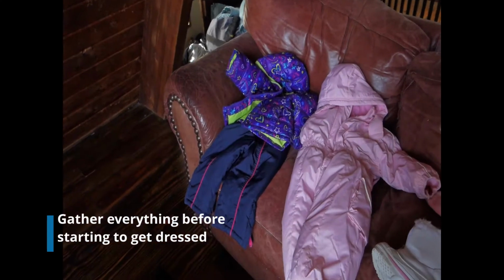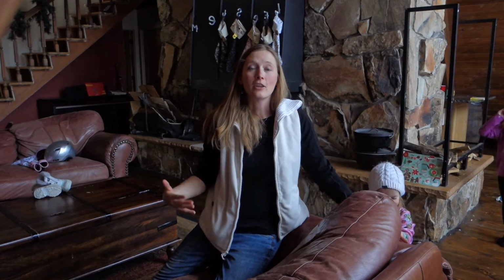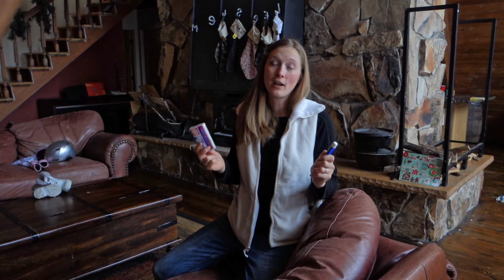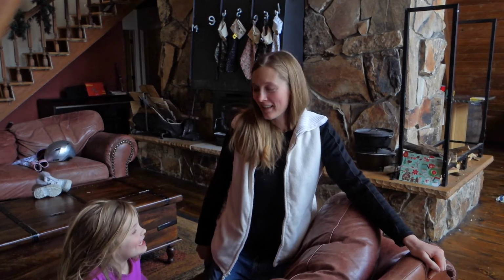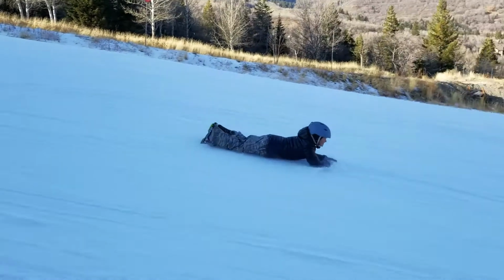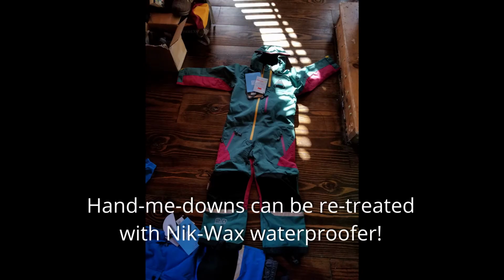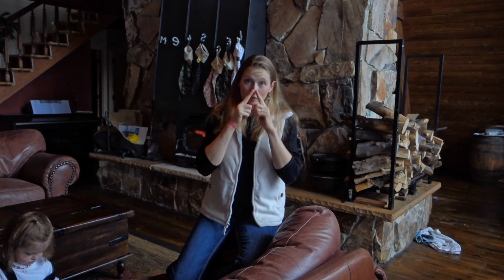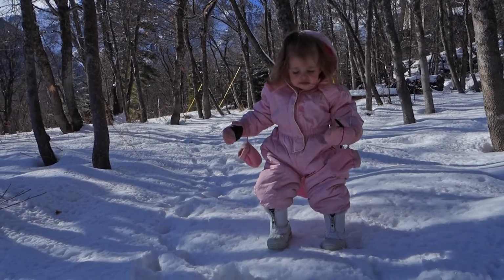How to Dress Kids for Winter Play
Don't let cold weather keep you from exploring outdoors! Learn how to dress kids for winter success. *Spoiler Alert* - Dress them how you would dress.

Ella's Wool
Fleece (not cotton) footie pajamas

ACCESSORIES
VeyoKids Mittyz